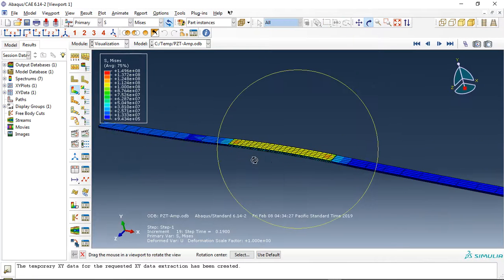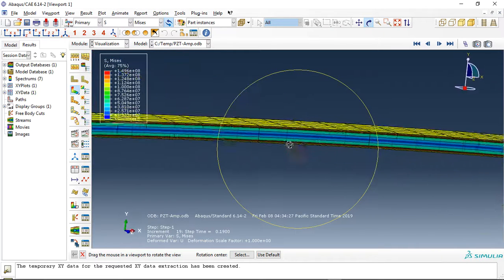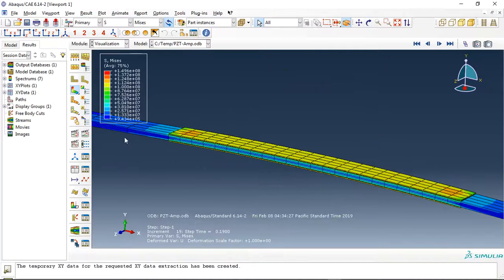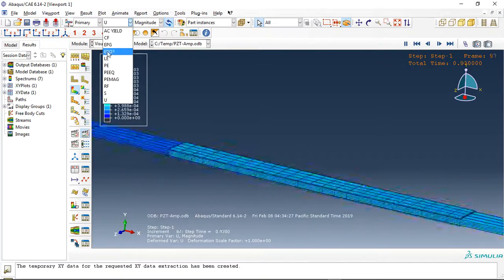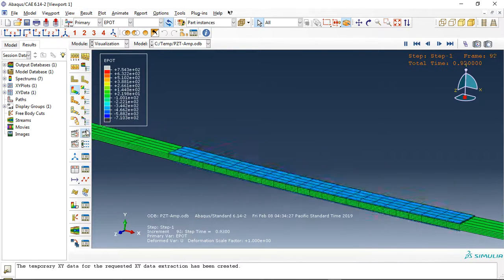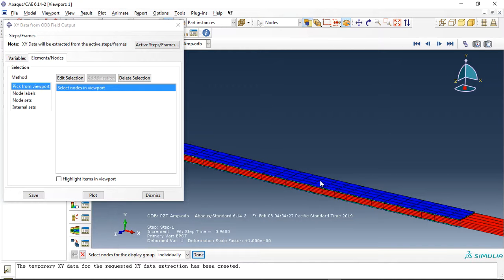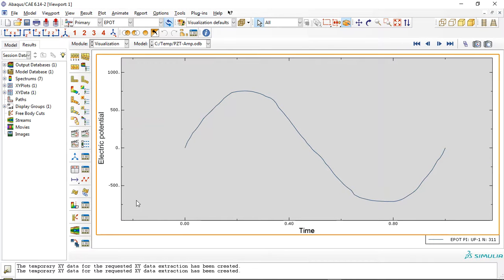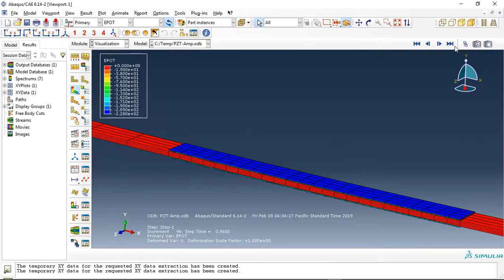Simulation Piezoelectric displacement under electrical voltage in Abaqus